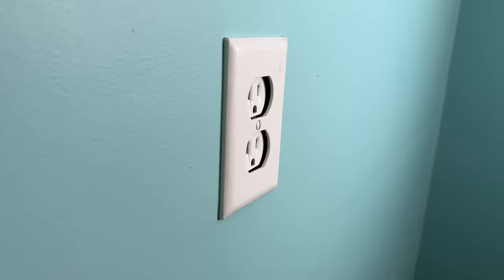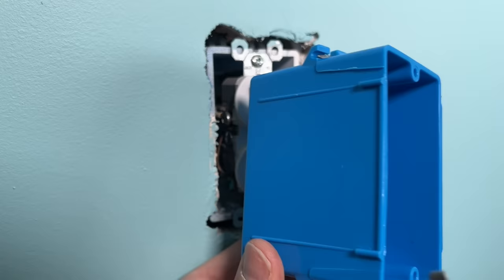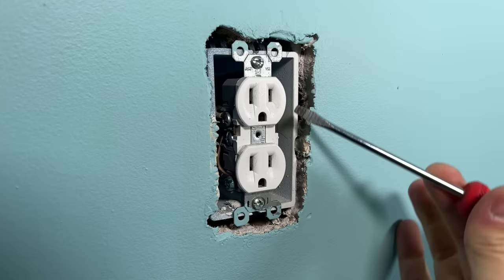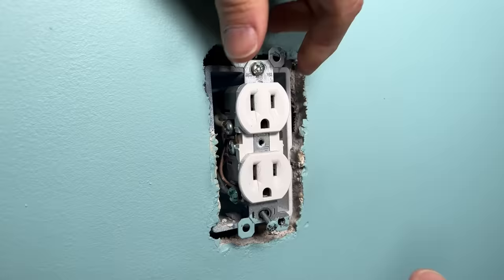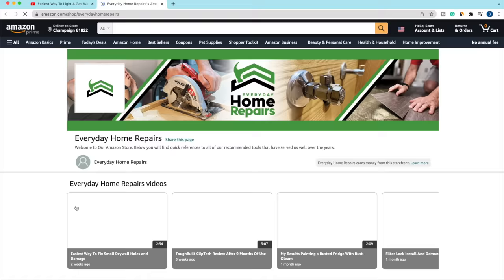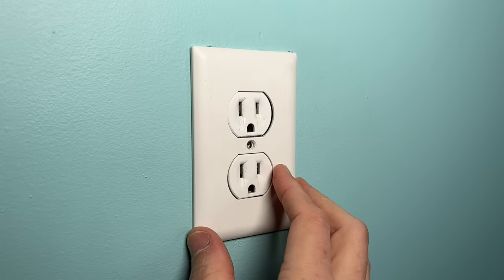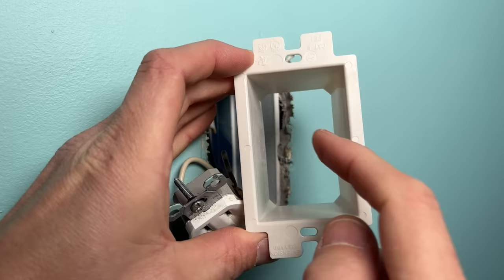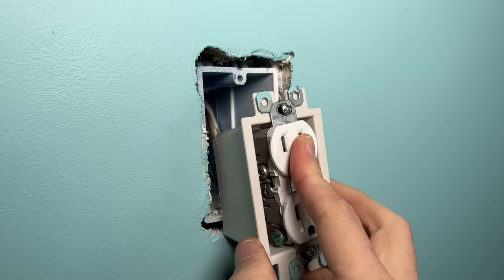How To Fix Sunken Outlet | 2 Easy Options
Our Amazon Store
If you own an older home or possibly just did a backsplash project needing to fix a sunken outlet or light switch is a common job.  This does not need to be complex but there are a few things to consider and tips I will show you to ensure you can get this fixed yourself giving a professional finished product.

Box Extender
Old Work Box With Mounting Screws
6-32 Screws 2 Inches Long
Oversized Duplex Wall Plate
Jumbo Duplex Wall Plate

Wago 221 Lever Nuts
Starter Kit
My Favorite Kit
Assortment Pack
3 Wire Connector (50 pack)
2 Wire Connector (100 pack)

Chapters
0:00 Intro
0:49  What Causes A Sunken Outlet
2:27 How To Install Spacers On An Outlet
6:30 How To Fix Drywall Damage Showing Past Wall Plate
7:33 When and Why To Use A Box Extender
8:41 How To Install A Box Extender
9:40 Finished Product